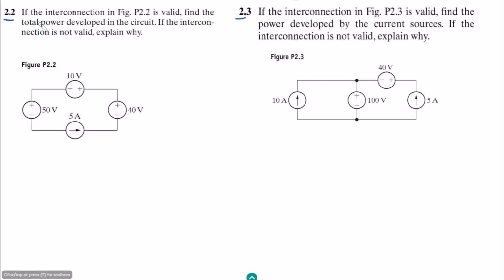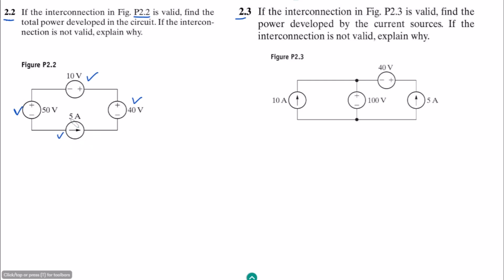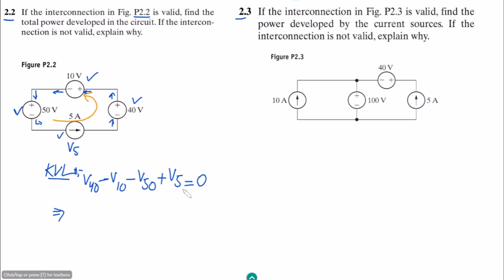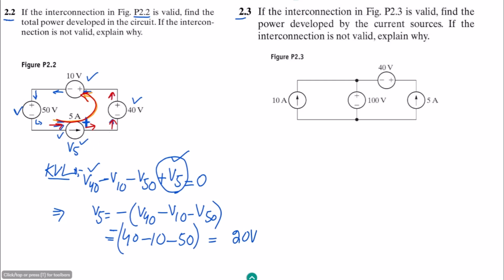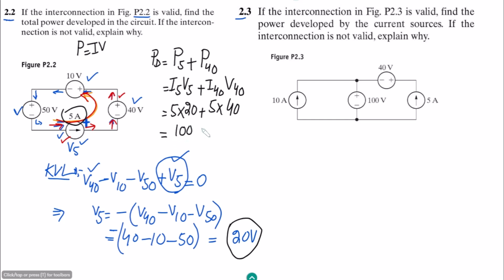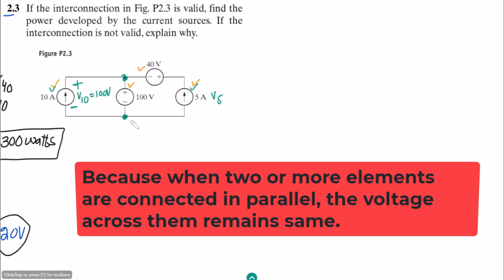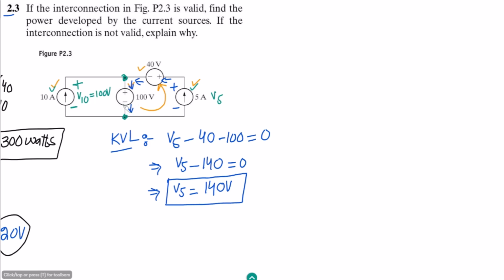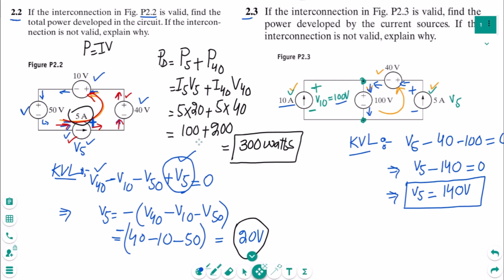2.2 & 2.3: Valid Electric Circuits –Electric Circuits by Nilsson (Voltage & Current Source Analysis)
🔌 Welcome back, engineers and circuit enthusiasts! 🚀 In this video, we tackle **Problem 2.2 and 2.3** from **Chapter 2** of **Electric Circuits by James W. Nilsson & Susan A. Riedel**, one of the most renowned textbooks in circuit analysis.

• How to determine the validity of connecting ideal voltage and current sources in an electric circuit.
• Identifying which sources are delivering power and which are absorbing it
• Verifying power balance using real calculations

0:00 Problem 2.2
06:04 Problem 2.3

Happy Learning :-)